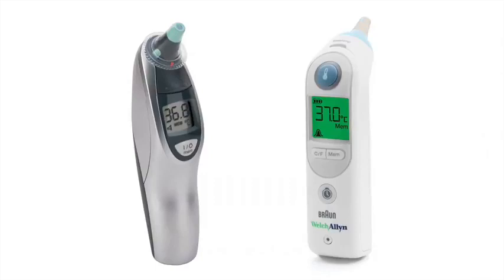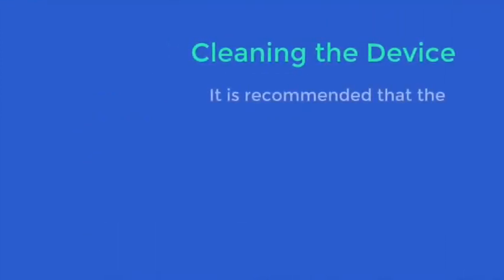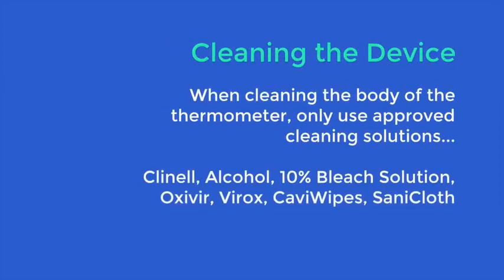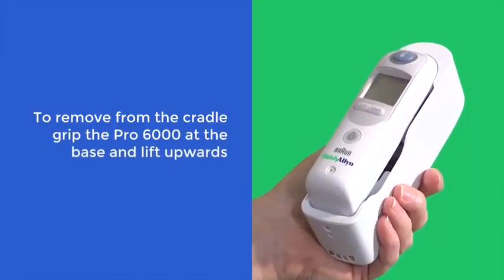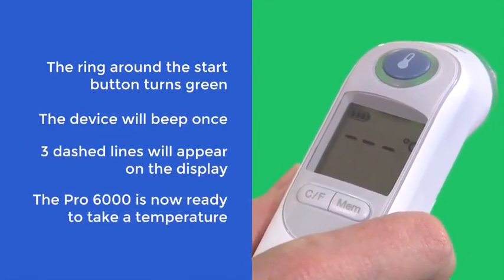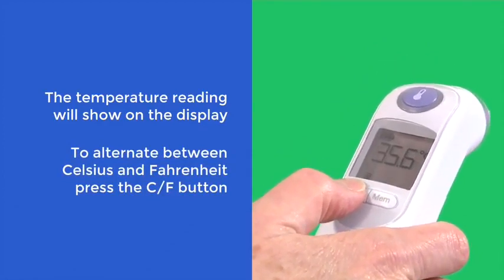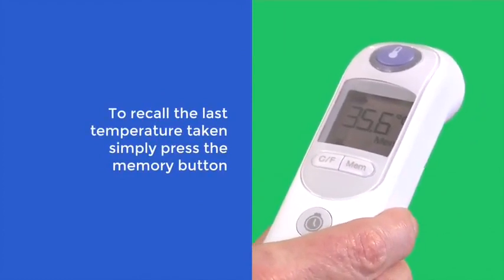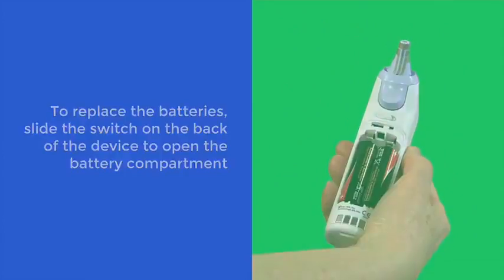Video guida del Termometro auricolare Welch Allin Termoscan Pro 6000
Questo termometro auricolare firmato Welch Allin possiede una tecnologia avanzata per misurare la temperatura corporea in modo affidabile e preciso.